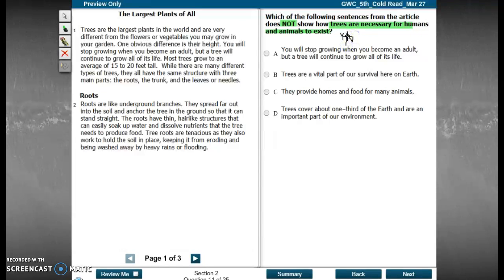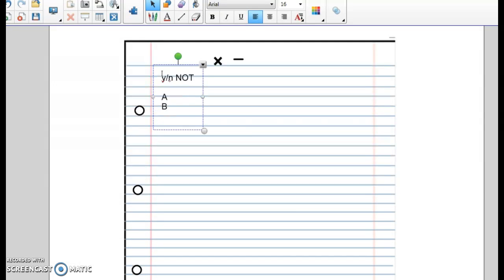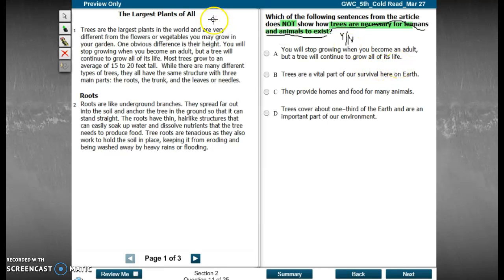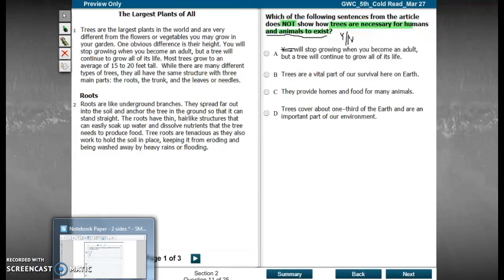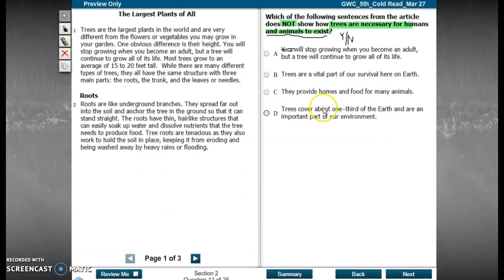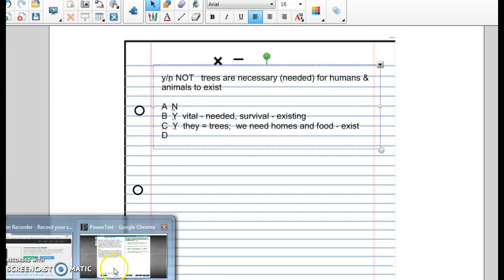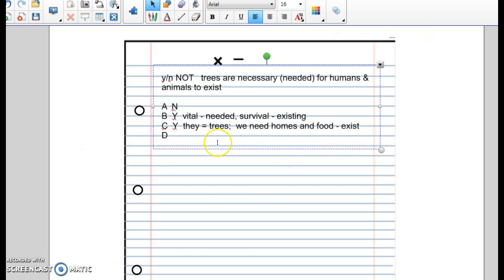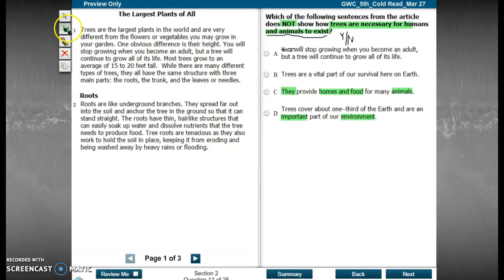#11 Mar 27 Cold Read Corrections